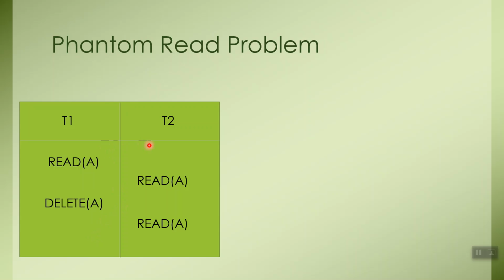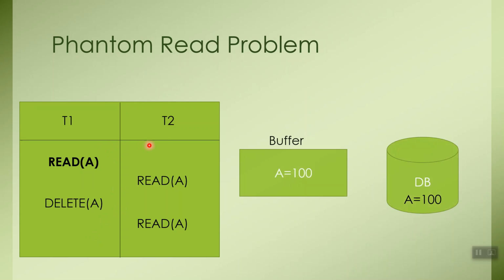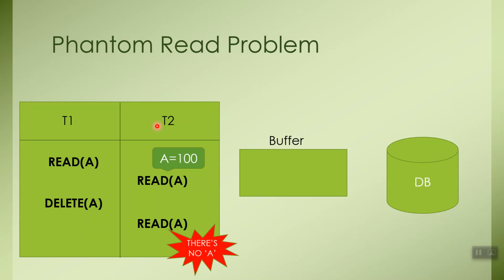Phantom Read problem | Concurrency Problem | DBMS | in English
Phantom Read Problem:  when a transaction reads a variable once but when it tries to read that same variable again, an error occurs saying that the variable does not exist.